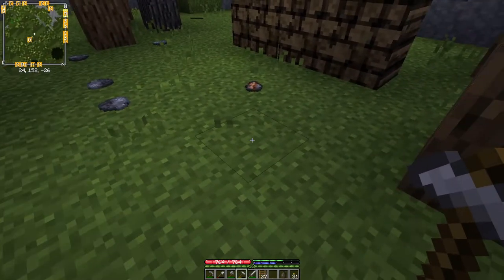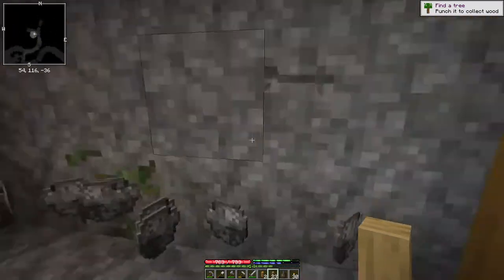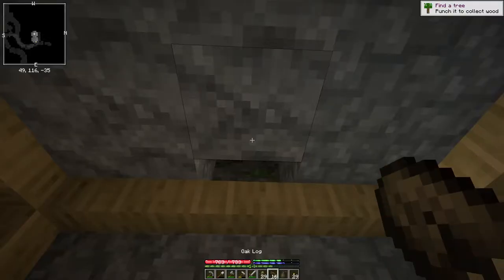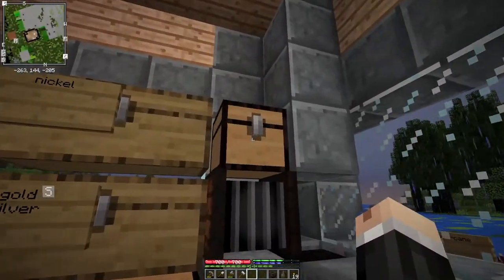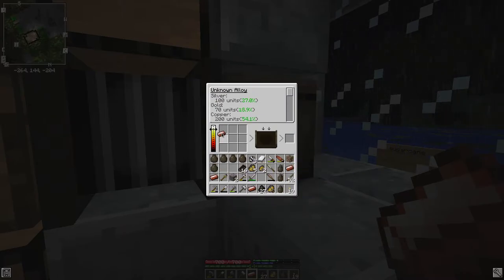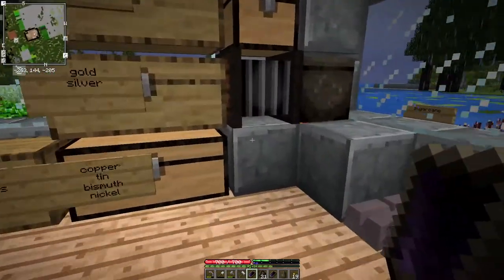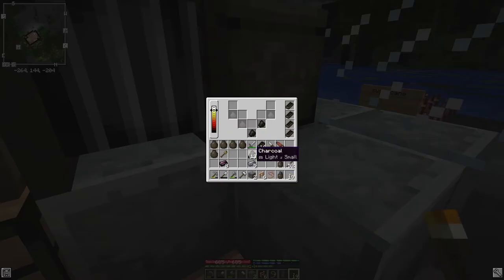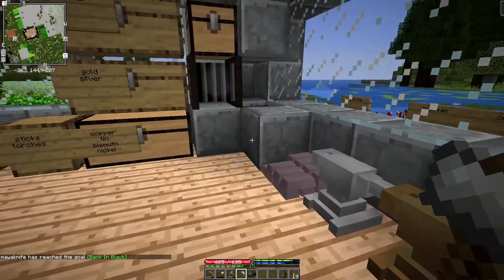TerraFirmaCraft (TNG), Season 3, Episode 29: The Beam In Mine Eye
Black steel is the next stop on our metallurgical journey but first I have to eat some crow over support beams.